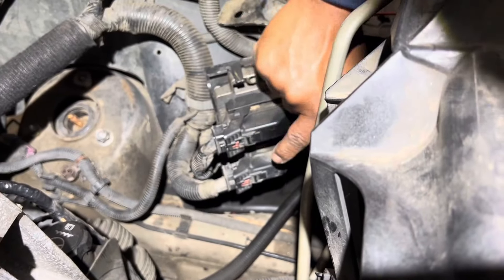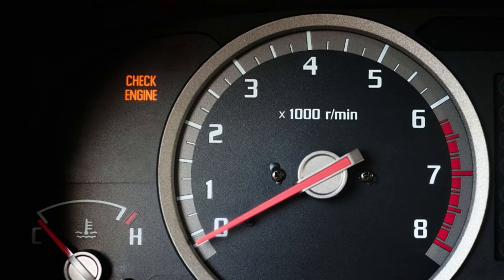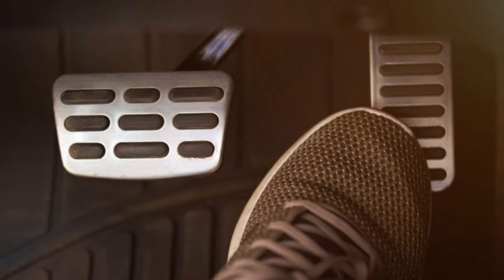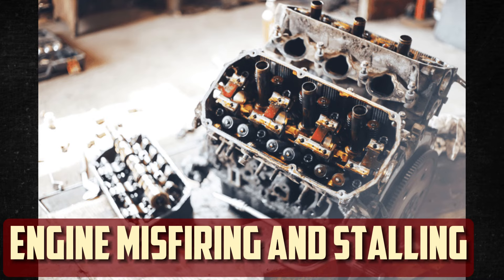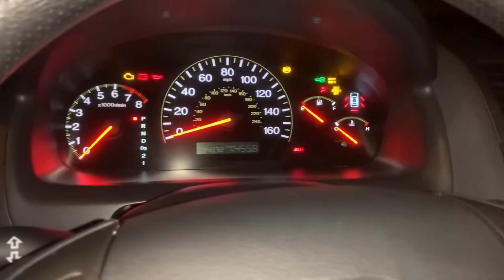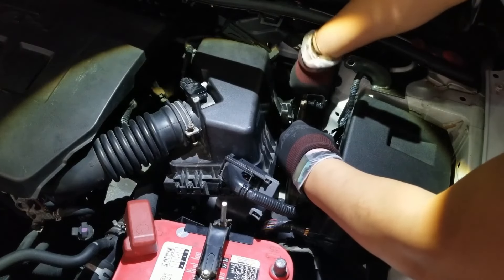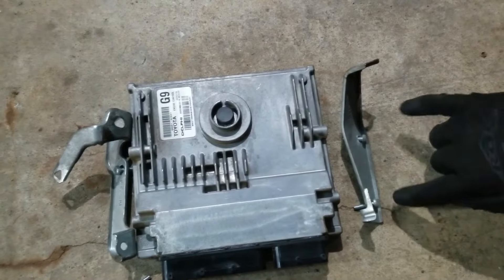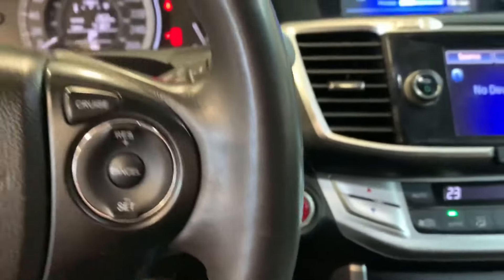5 Symptoms of Failing ECM - Bad Engine Control Module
A failing engine control module can cause a number of problems with performance. In this video, we examine the signs of a failing ECM as well as the approximate cost of replacement.

Timecode:
00:00:00 - Short intro
00:00:29 - Check Engine Light
00:00:49 - Performance Issues
00:01:10 - Car Won’t Start
00:01:34 - Engine Misfiring and Stalling
00:01:59 - Decreased Fuel Economy
00:02:19 - Replacement Cost